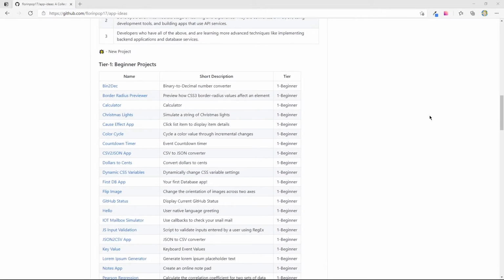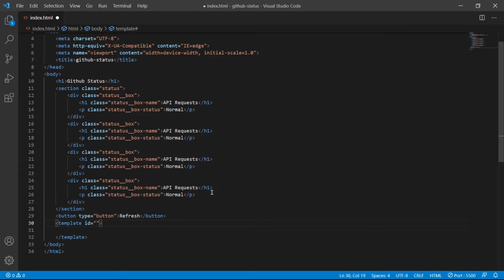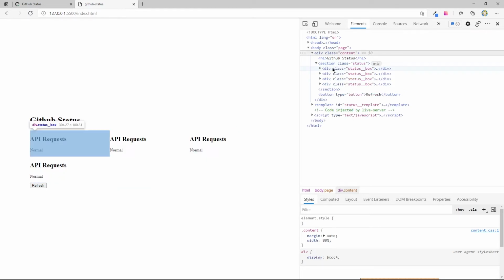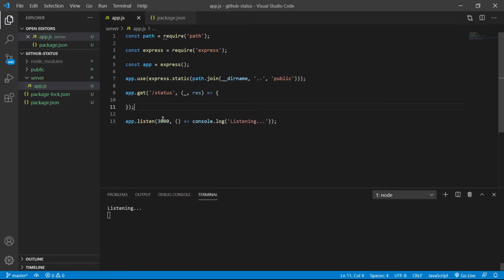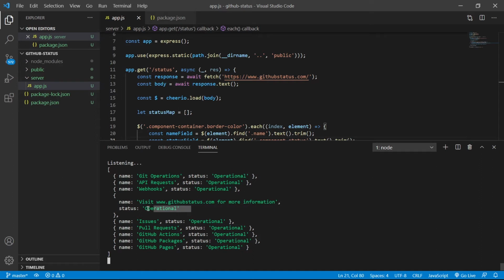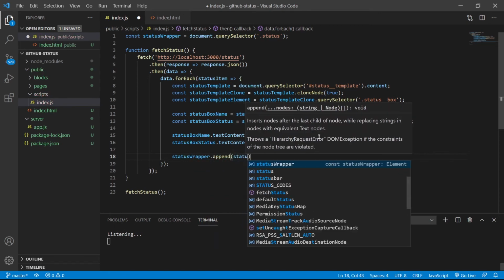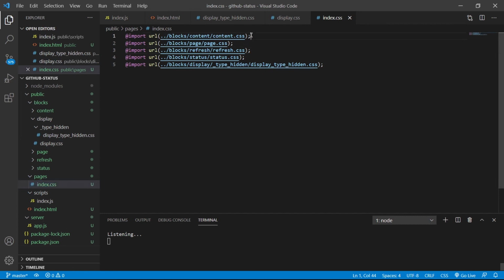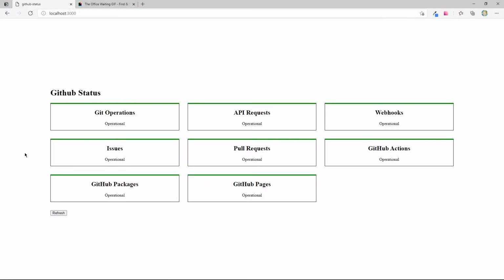Scrape the GitHub Status Page by using HTML, CSS and JavaScript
Web scraping is used to extract data from a given website which can then be parsed, searched or reformatted for other purposes. In our case, we'll be using a popular web scraping package in order to scrape the content of the GitHub Status Page, get its contents, and display them onto our own simple UI using HTML, CSS and JavaScript.

Timestamps for the different sections:
HTML - 3:30
CSS - 10:00
Server-Side JavaScript - 22:10
Client-Side JavaScript - 36:28
Bonus - 48:58